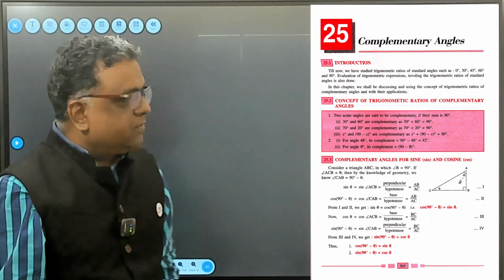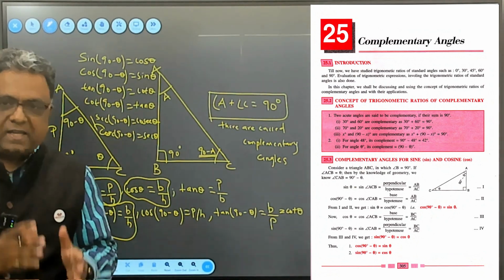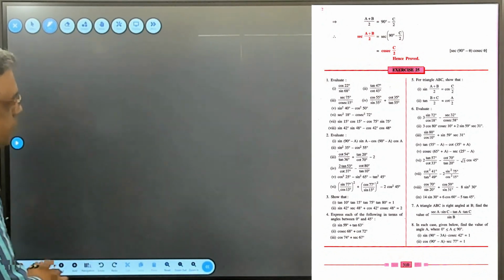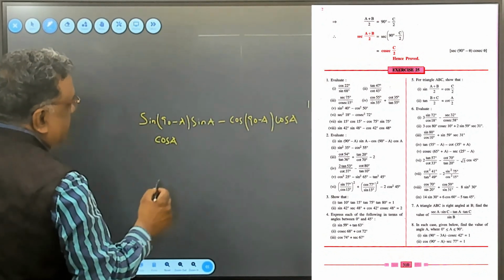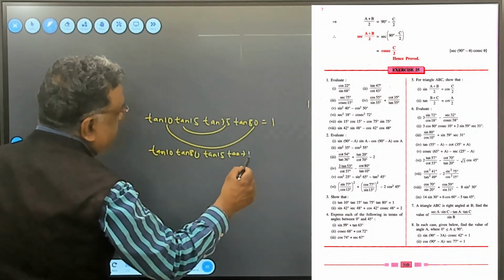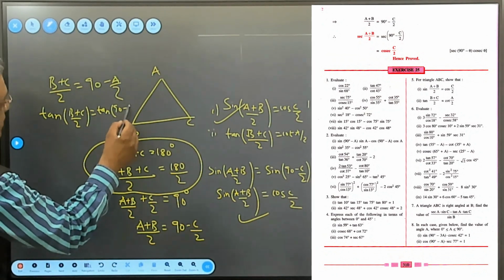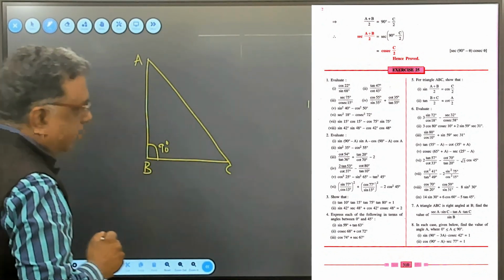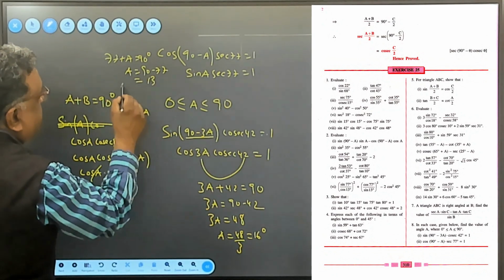ICSE(Class 9th)-Complementary Angles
Welcome to Kkhyatis Education! In this video, Aalok Guptaa delves deep into the essential mathematical concepts of  ICSE(Class 9th)-Complementary Angles, perfect for students aiming to excel in their exams. Whether you're struggling with the basics or looking to refine your skills, this comprehensive guide will help you master these calculations with ease.